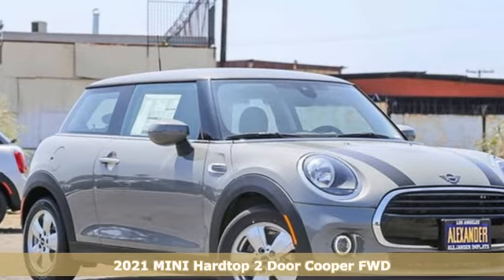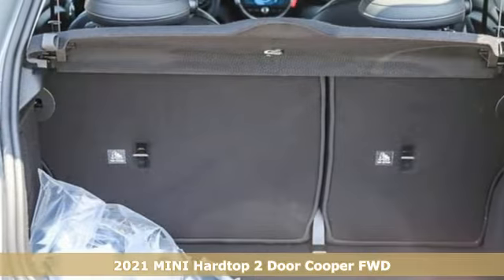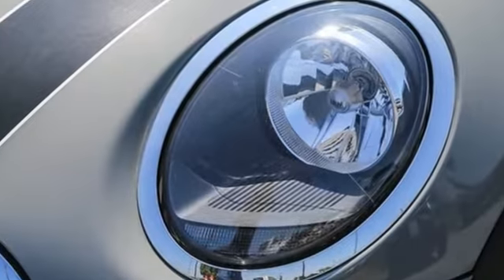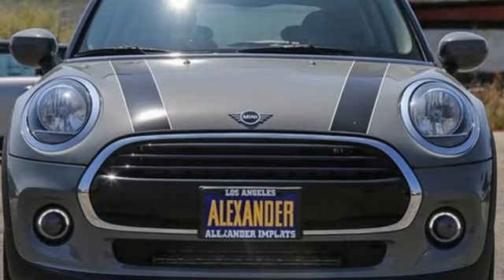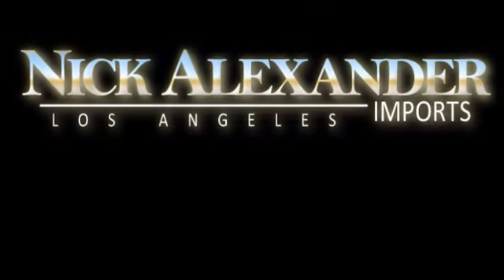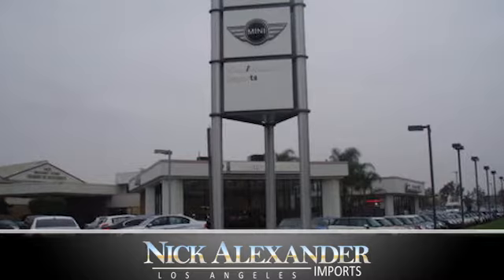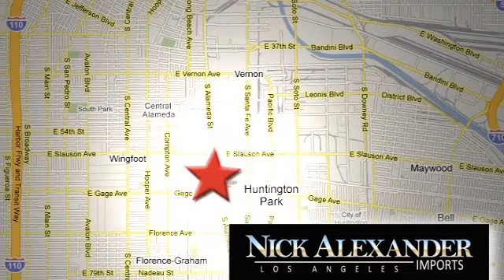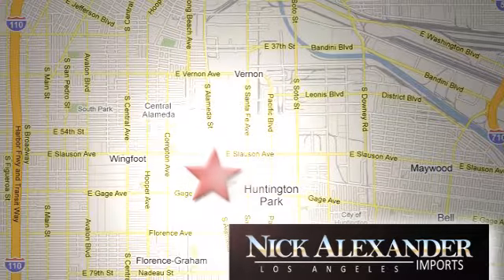New 2021 MINI Hardtop 2 Door Los Angeles, CA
Year: 2021
Make: MINI
Model: Hardtop 2 Door
Trim: Cooper
Engine: 1.5L 12v Twin Power Turbo Engine
Transmission: Automatic
Color: Moonwalk Grey Metallic
Interior: Carbon Black
Stock #: 12M93104
VIN: WMWXR3C07M2M93104
Experience the Alexander Difference! We are the only BMW Dealer in Los Angeles to offer free flatbed pick-up and delivery with a free BMW loan car for your factory scheduled services! Four Star Rating on Yelp. Five Star Rating on Cars.com. Family owned and operated for over 40 years. Why buy anywhere else! This MINI includes: TRANSMISSION: 7-SPEED DCT Transmission w/Dual Shift Mode 7-Speed A/T A/T BLACK BONNET STRIPES *Note - For third party subscriptions or services, please contact the dealer for more information.* Beautiful color combination with Moonwalk Grey Metallic exterior over Carbon Black interior making this the one to own! This is about the time when you're saying it is too good to be true, and let us be the one's to tell you, it is absolutely true. You could keep looking, but why? You've found the perfect vehicle right here. Remember Nick can't say no!

Service
Sun Closed
Address:
6333 South Alameda Street